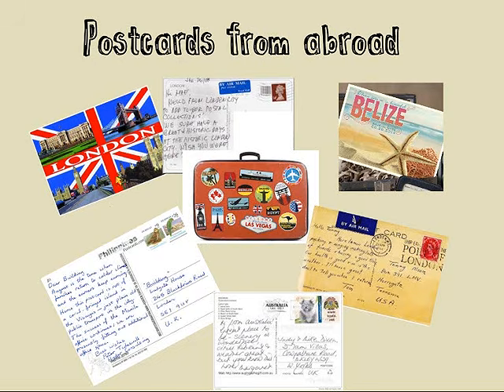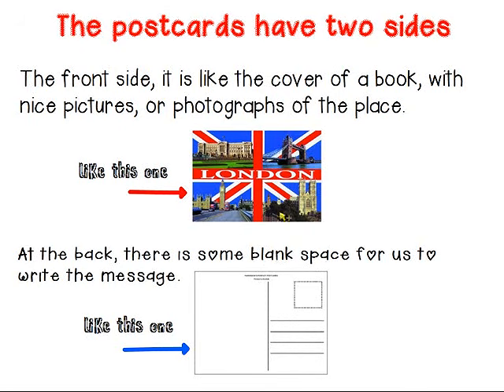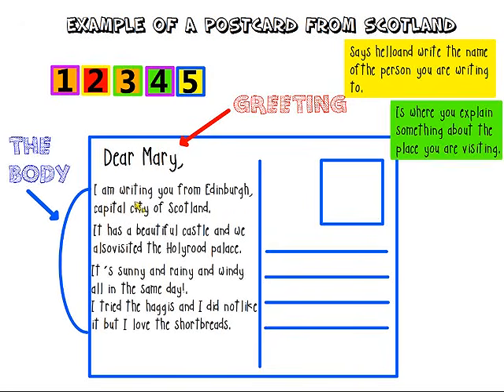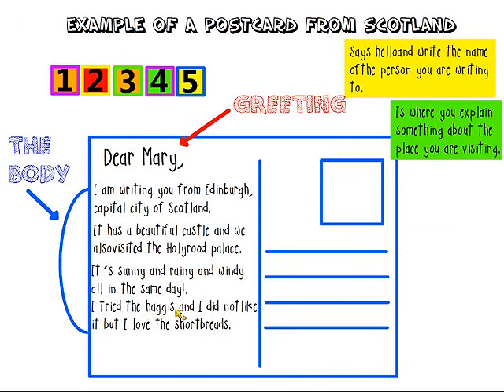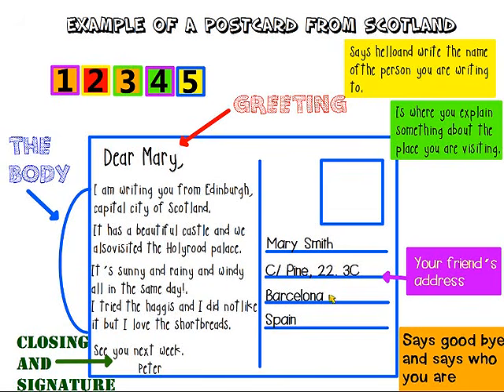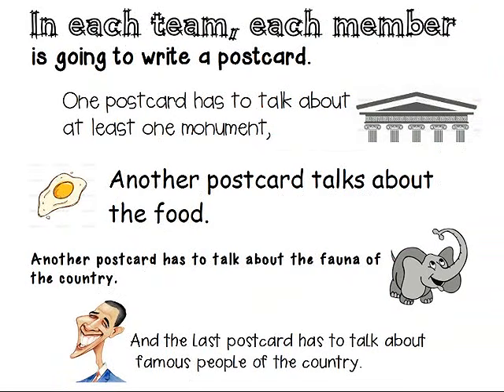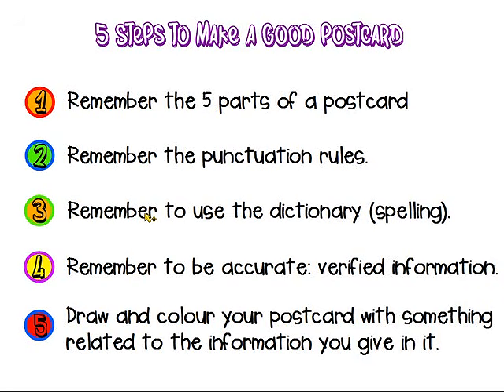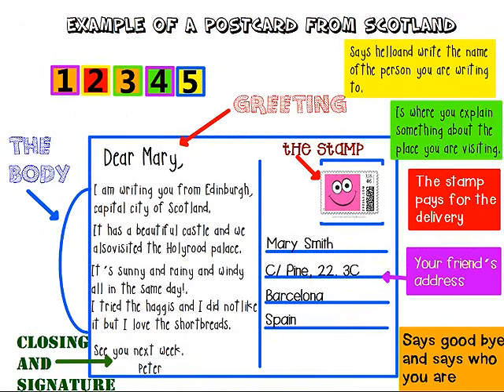Postcards, parts and how to write one.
Postcard, explanation for primary students about its parts and how to write one.